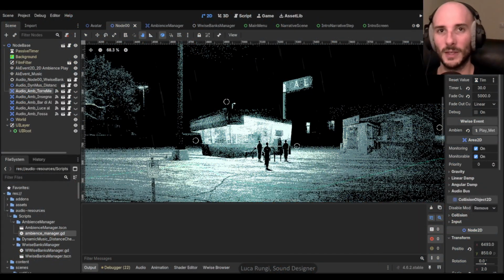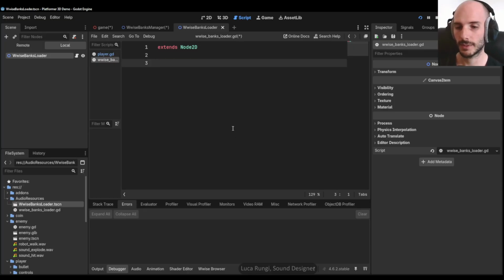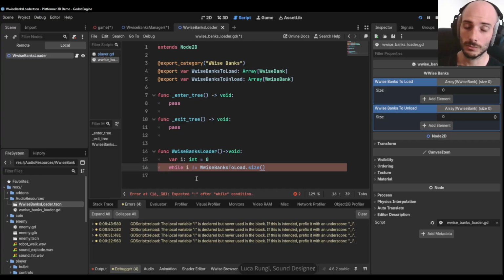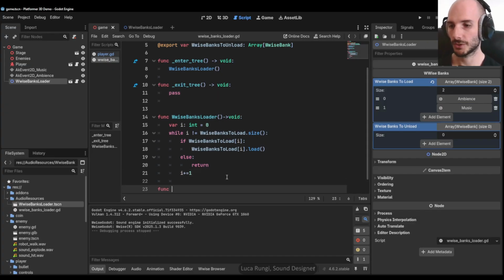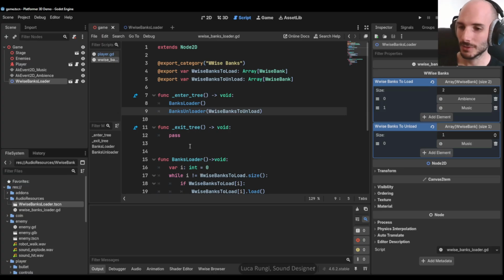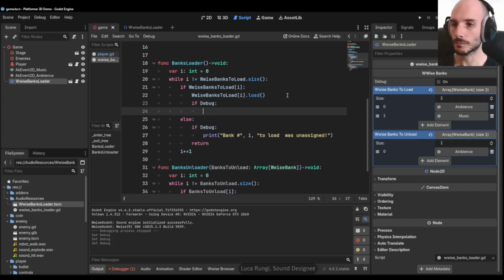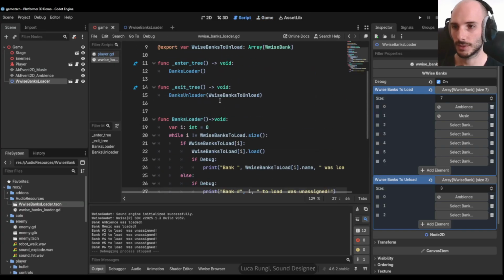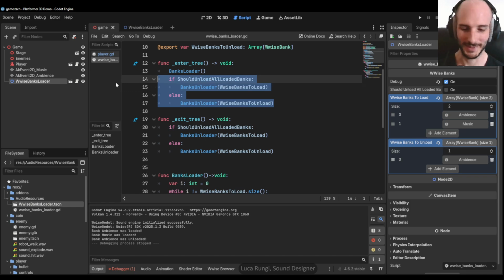Many Wwise SoundBanks, One Script (Godot)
In this video I'll try to explain how I made a custom script in Godot to handle multiple Wwise SoundBanks at once, including a couple of nice to haves in the last part.

Timelapse:
00:00 -  Intro and Thanks
01:05 - The real tutorial starts
08:19 - Debug with strings
 If you have any questions, please write them! I didn't go into details programming-wise cause that would have been another kind of video.
If this was useful to you, consider liking the video and sharing with others who might be interested!
Also, Here's the link to the tutorial about the Wwise Integration installation as promised made by  @guidofazzito , where you'll also find the Wwise Integration Package for Godot also made by alessandrofama and the other contributors!